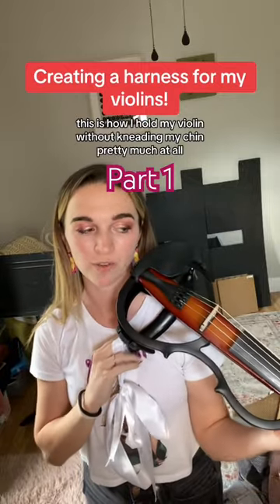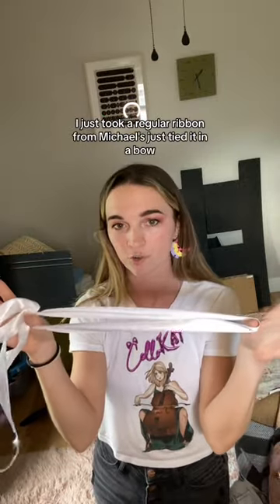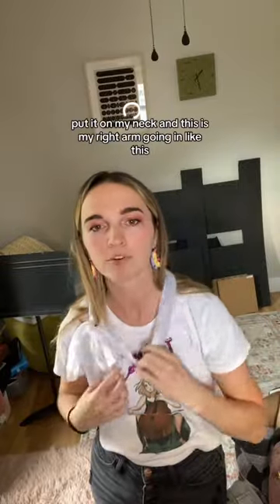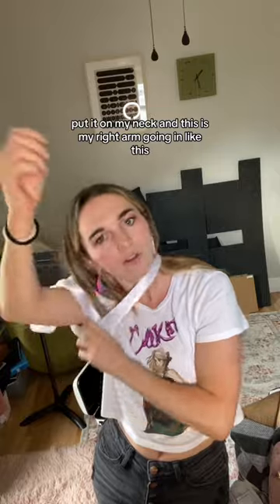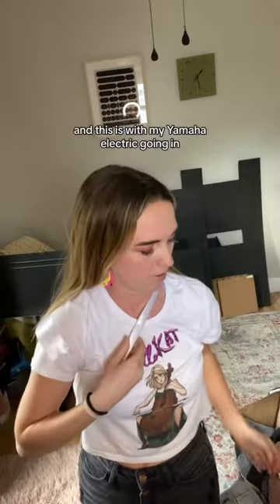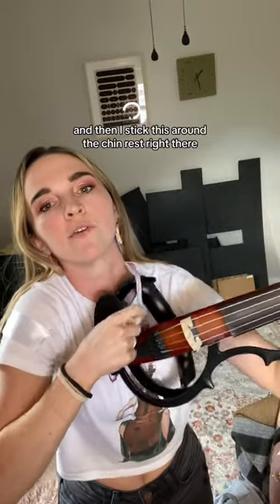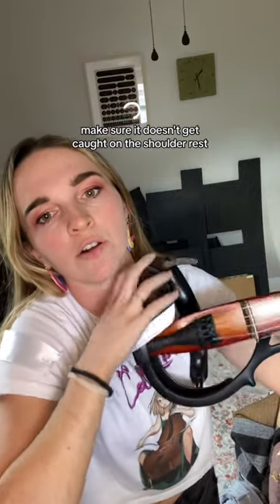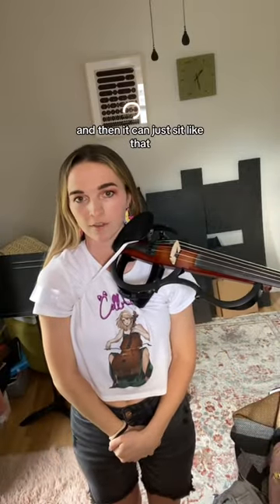I made a cheap violin harness!